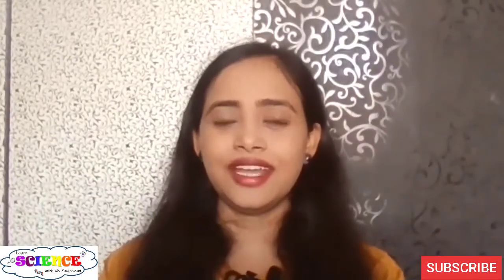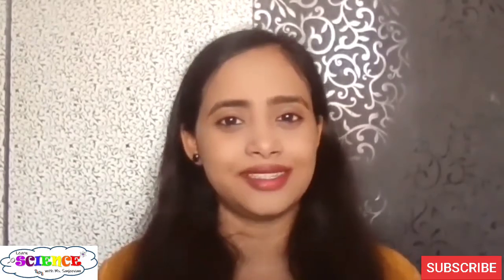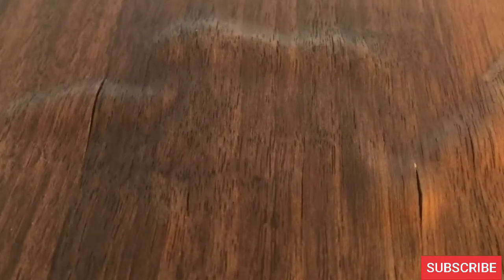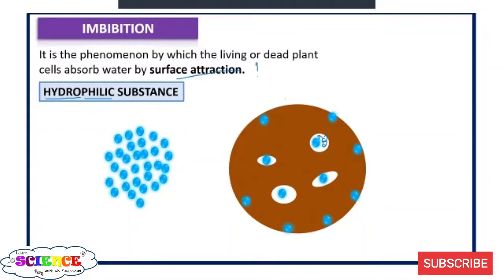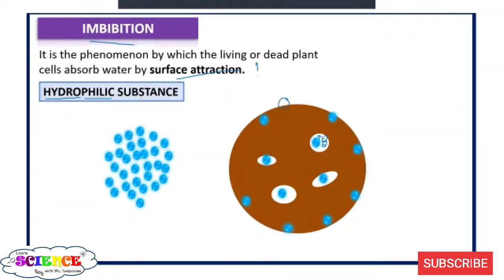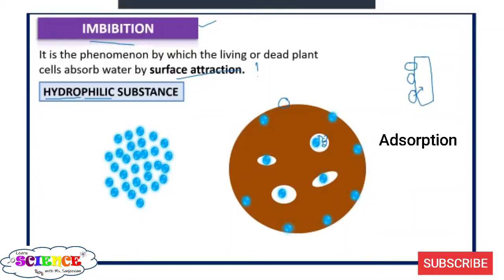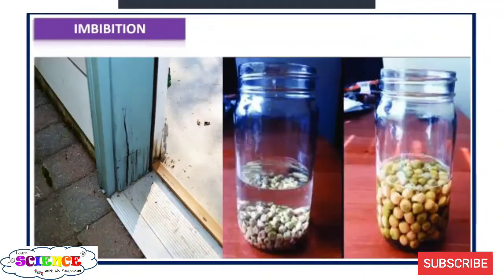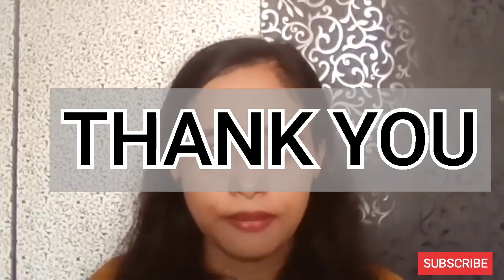IMBIBITION- Why wooden doors swell up during rainy seasons?Why do seeds swell when placed in water?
IMBIBITION- It is the phenomenon by which the living or dead plant cells absorb water by surface attraction.
IMBIBITION PRESSURE- Pressure developed due to imbibition.
IMBIBANT- surface / substance in which imbibition takes place.
Examples,
wooden doors swell up during rainy seasons.
seeds swell when placed in water.
raisins swell when placed in water
Absorption of water by roots.

List of most important diagrams, ICSE Biology, unit- 1 (Basic Biology), Structure of Chromosome, Cell Division, Mitosis

Also check the links given below for simplest and detailed explanation.